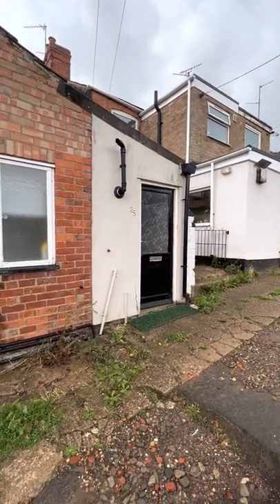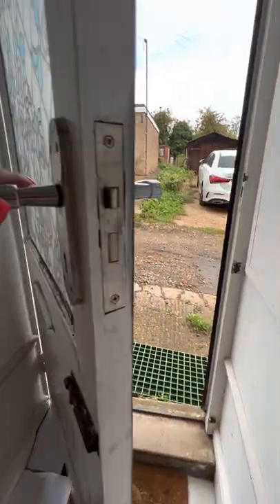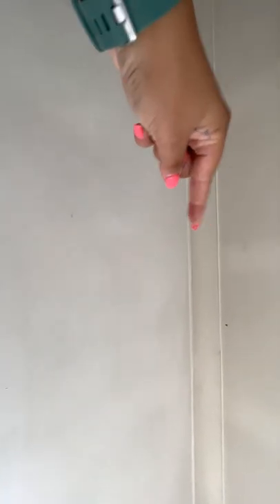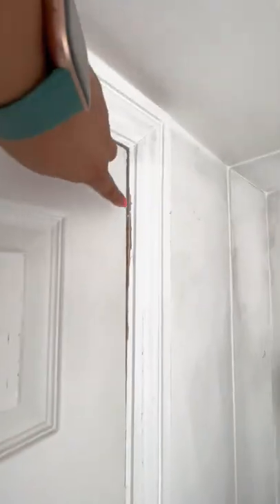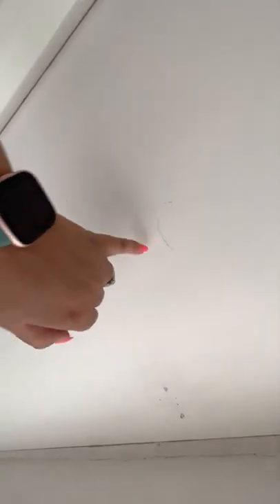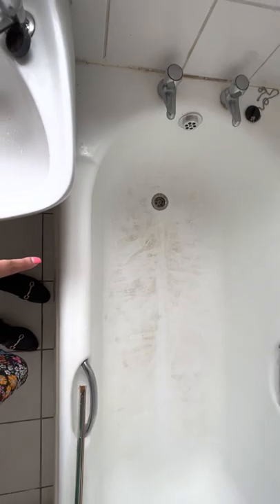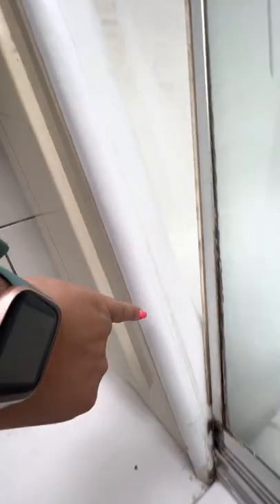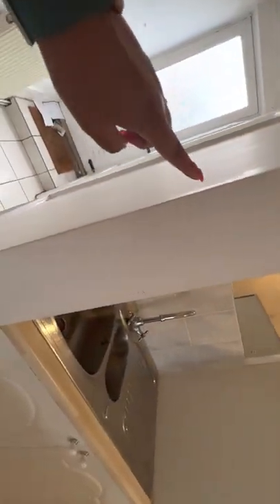Final Inspection 25 Coronation